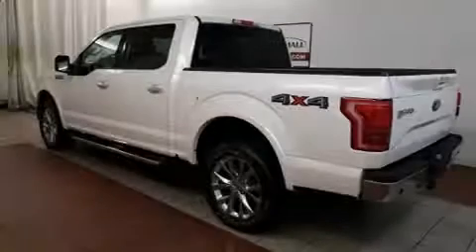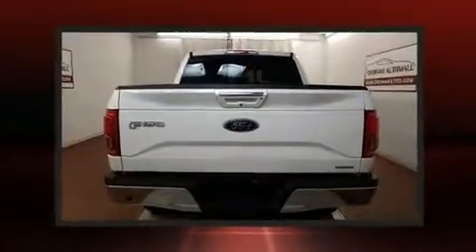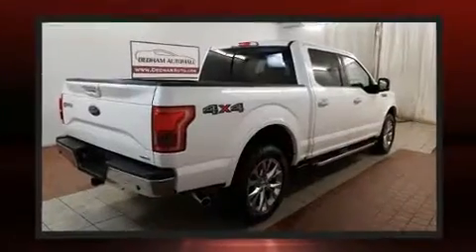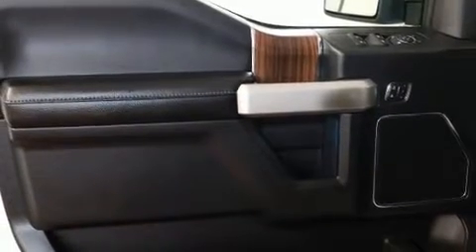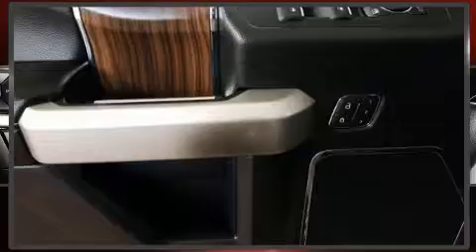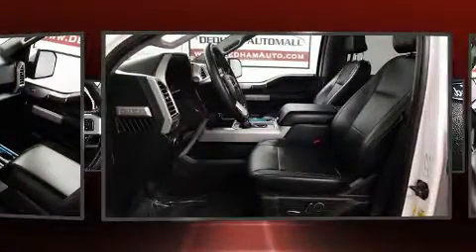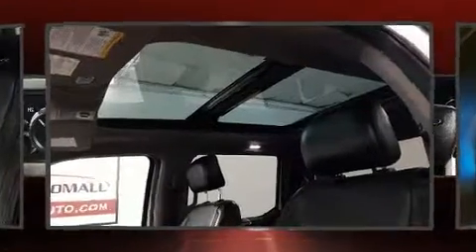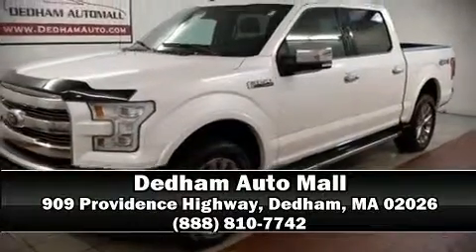2015 Ford F-150 in Dedham, MA 02026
Sensibility and practicality define the 2015 Ford F-150. With fewer than 35,000 miles on the odometer, this truck is a leading example of refined versatility in the fullsize pickup segment! Top features include air conditioning, a tachometer, variably intermittent wipers, a rear step bumper, tilt steering wheel, and a split folding rear seat. Passengers are protected by various safety and security features, including: dual front impact airbags with occupant sensing airbag, head curtain airbags, traction control, brake assist, ignition disabling, and 4 wheel disc brakes with ABS. For added security, dynamic Stability Control supplements the drivetrain. Our sales reps are knowledgeable and professional. They'll work with you to find the right vehicle at a price you can afford. Stop by our dealership or give us a call for more information.